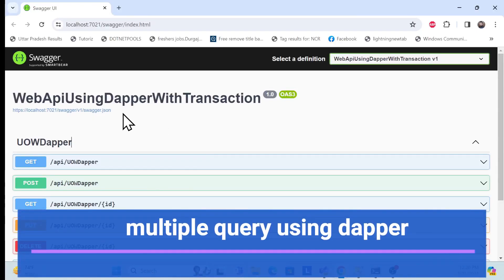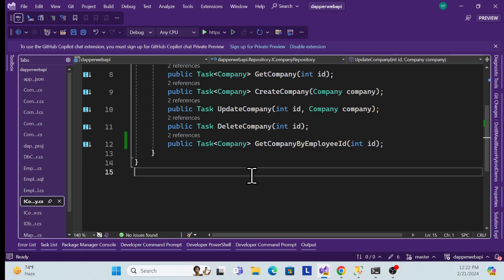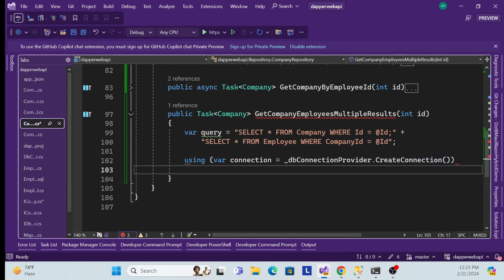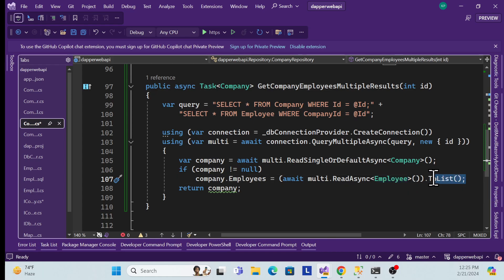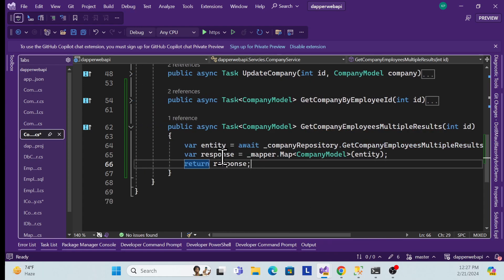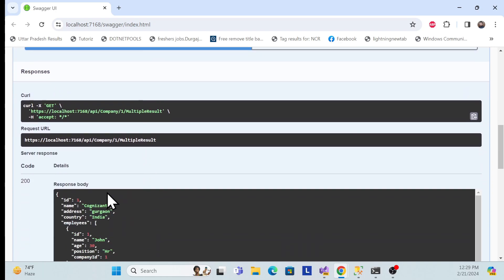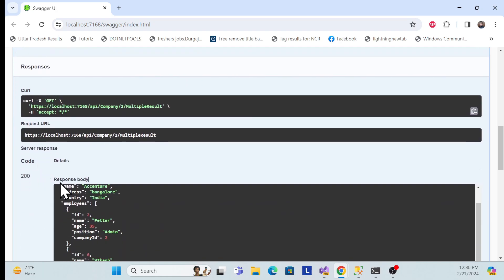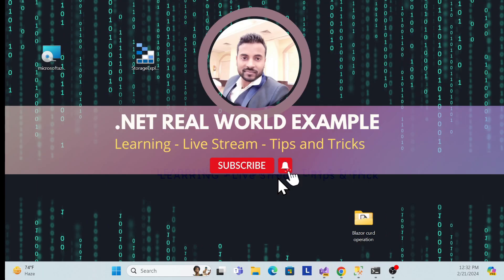how to use multiple query using dapper in .net core web api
In this tutorial, dive into the world of Dapper, a micro-ORM for .NET, and learn how to efficiently execute multiple queries within a .NET Core Web API. We'll explore the ins and outs of leveraging Dapper's capabilities to handle multiple queries seamlessly, enhancing the performance and scalability of your applications. Whether you're a seasoned developer or new to .NET Core, this guide will equip you with the knowledge and skills needed to master the art of executing multiple queries using Dapper. Join us on this journey to elevate your development expertise!

dapper
.net core
web api
multiple queries
.net 8
csharp
database
programming
tutorial
development